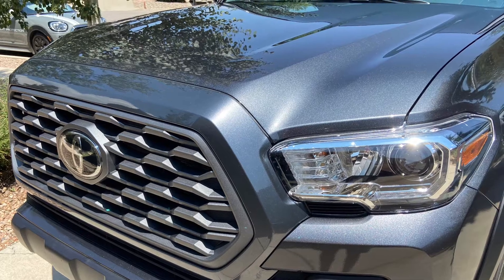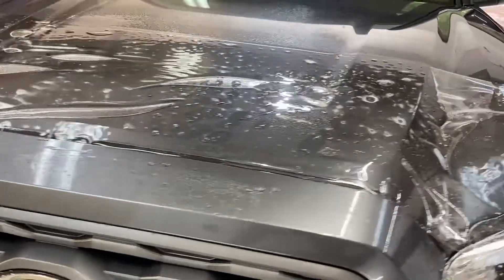2021 Tacoma TRD Off Road- Xpel PPF Clear Bra Santa Fe, NM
2021 Tacoma TRD Off Road- Xpel PPF Clear Bra  Santa Fe, NM